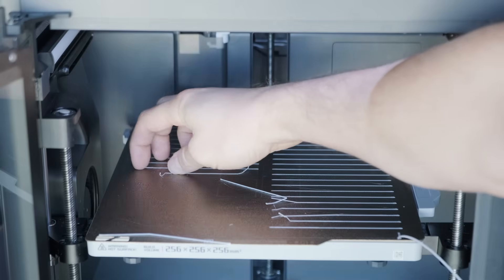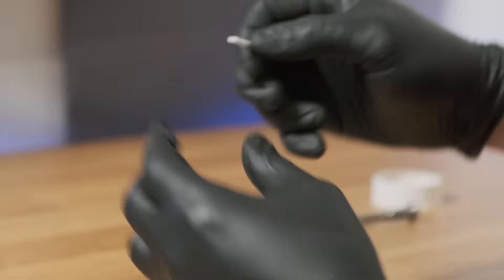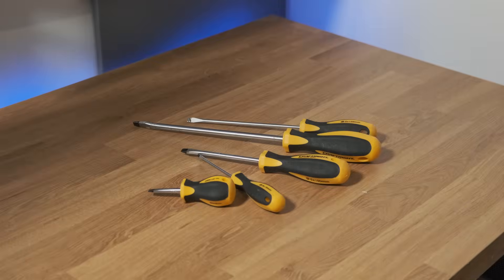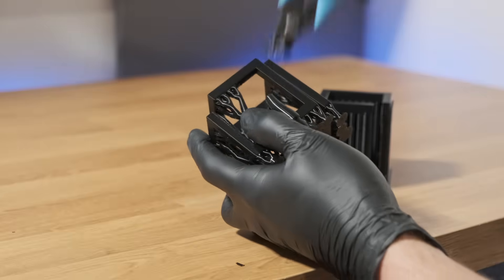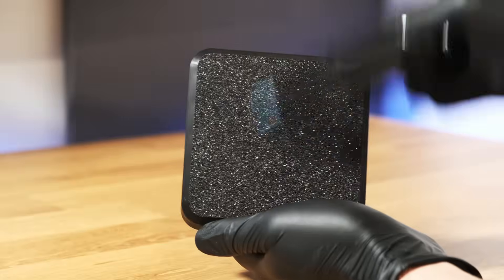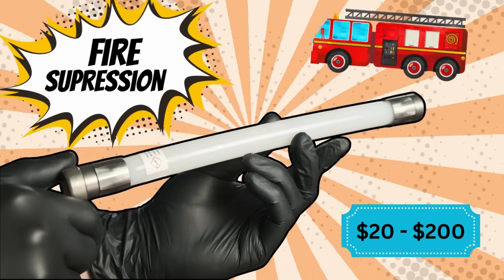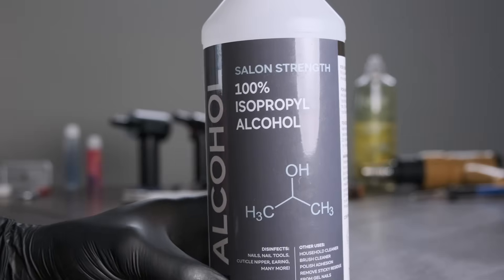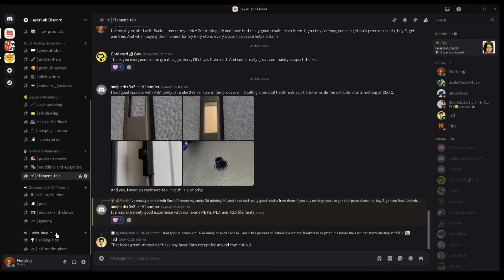10+ Must-Have Tools I Use Constantly for 3D Printing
Get high-quality 3D printing and PCB services at pcbway.com.

In this video, I’ll walk you through 10+ tools I personally use every day alongside my 3D printer. These tools make printing easier, safer, and way more efficient.
Whether you're new to 3D printing or looking to upgrade your setup, these are the must-haves I recommend!

🔥 Soldering Iron
🔩 Plumbers Tape
🪛 Screwdriver Set
🗜️ Pliers Set
🗜️ Knipex Pliers Set
🔧 Allen Keys (Ball Head)
🧵 Thread Locker
🧴 Isopropyl Alcohol
💨 Air Blower
🩹 Super Glue

🖨️ Bambu Lab P1S

⏱ Timestamps
00:00 – 0:24 – Video Overview
0:25 – 1:15 – Soldering Iron $20
1:16 – 1:53 – Plumbers Tape $5
1:54 – 2:38 – Thread Locker $10
2:39 – 3:22 – Screw Driver Set $20–$100
3:23 – 4:20 – Pliers - $20
4:21 – 4:51 – PCBWay
4:52 – 6:09 – Blow Torch - $20
6:10 – 6:51 – Bed Adhesive - $10
6:52 – 7:12 – Super Glue - $10
7:13 – 8:10 – Fire Suppression $20–$200
8:11 – 8:36 – Air Blower - $20-$30
8:37 – 9:48 – Isopropyl Alcohol $10
9:49 – 10:01 – More Tools?
10:02 – 10:11 – 3D Printer Community